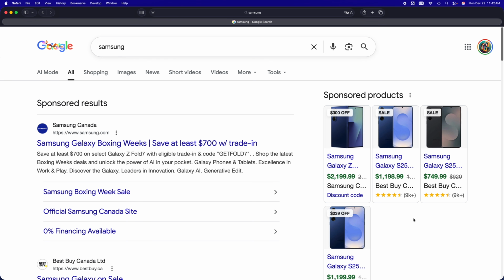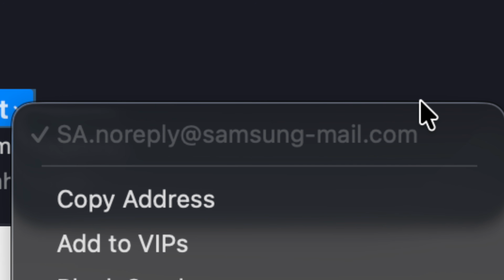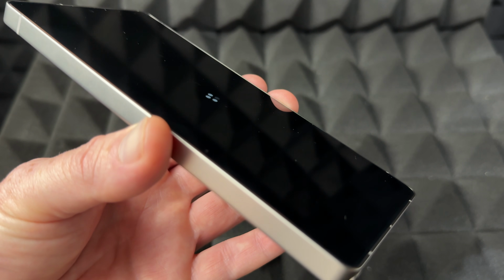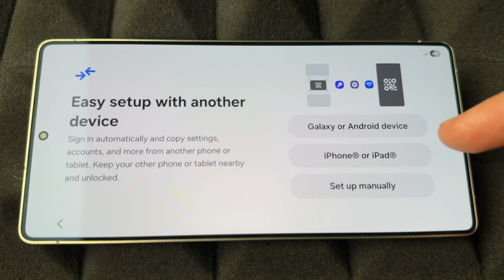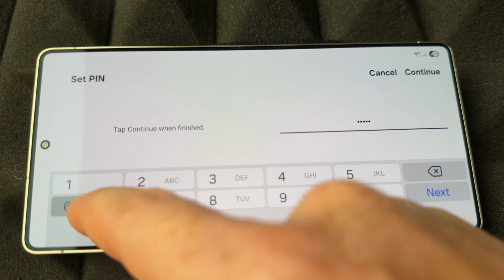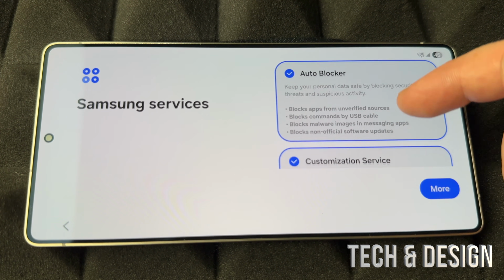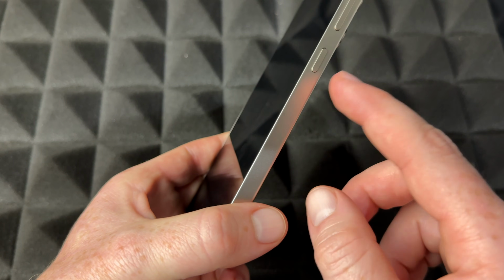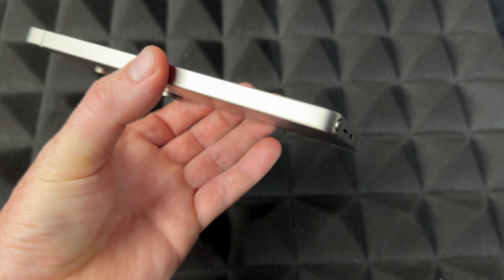How to Set Up Samsung Galaxy S25 Ultra 1TB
Galaxy S25 Ultra Setup Guide - Manual for Beginners